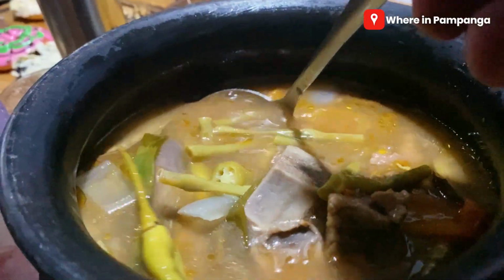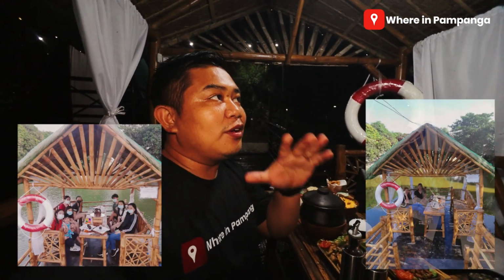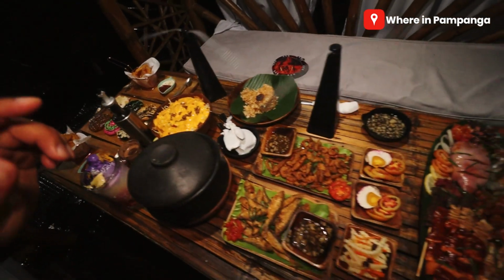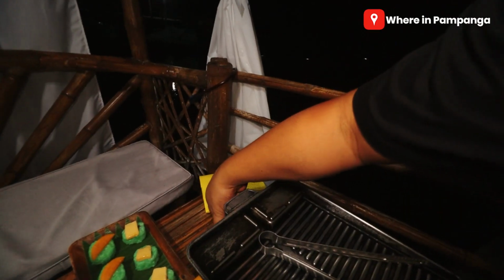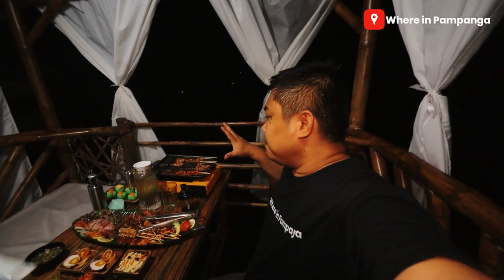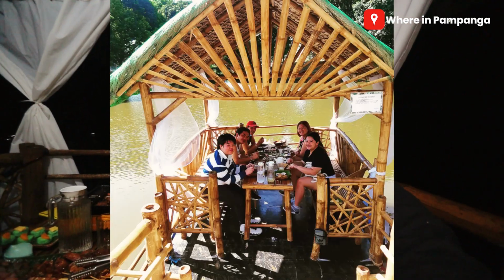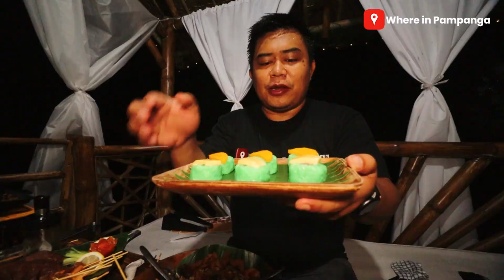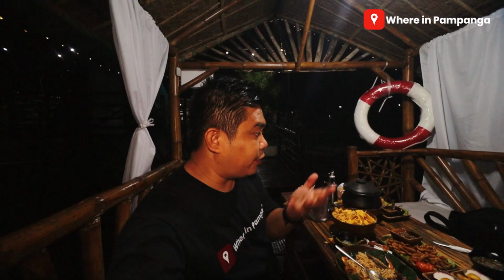Romantic Cafe in Candaba Pampanga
Are you looking for a romantic place for your date? Check out B FARM CAFE BY: Alexa's kitchen

Location: 2525 BS Aquino Ave., Pulong Plazan, Candaba, Pampanga

Hours: 8:00 AM - 8:00 PM Tuesday to Friday | 7:00 AM - 9:00 PM Saturday to Sunday